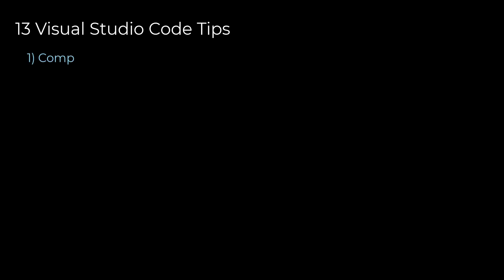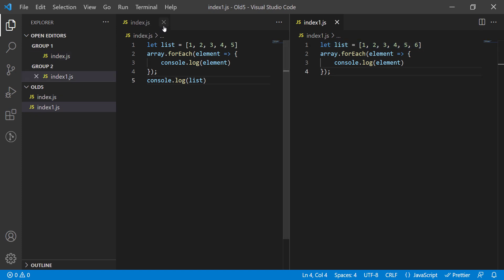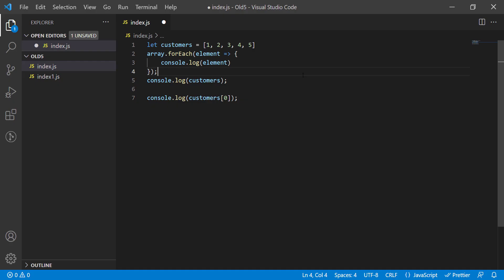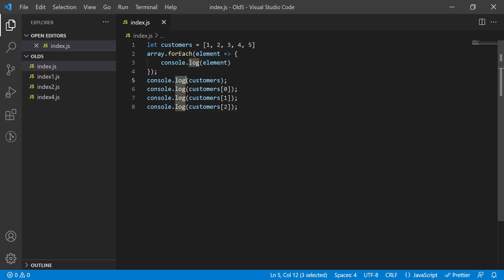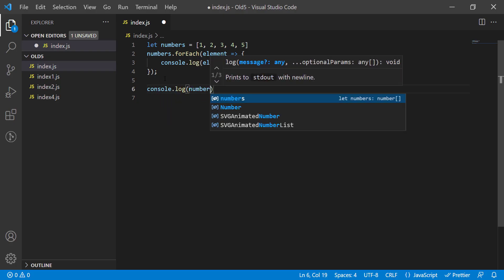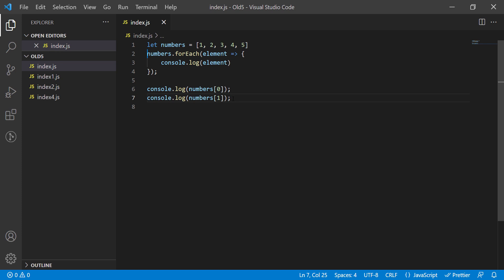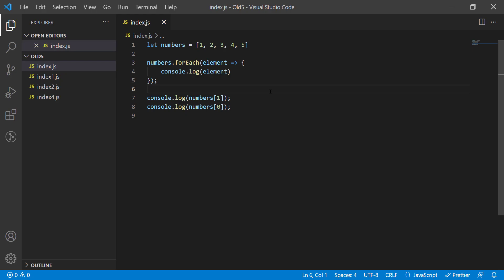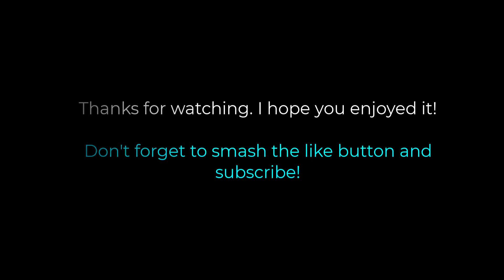Visual Studio Code. 13 Features You Should Know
In this video, I will cover some tips and tricks in visual studio code that will make you code faster.